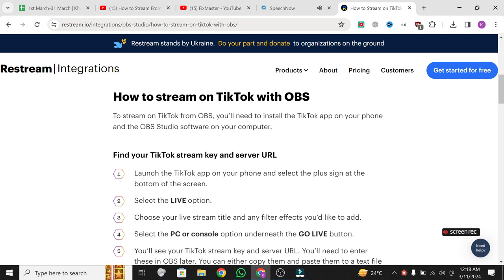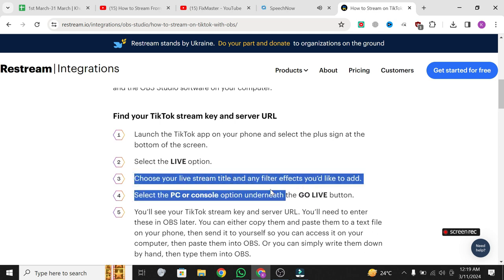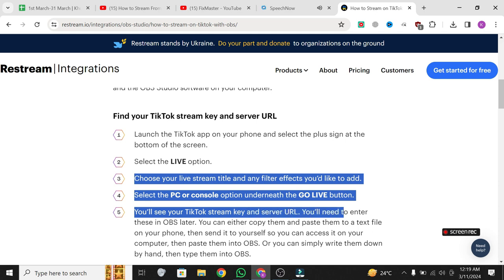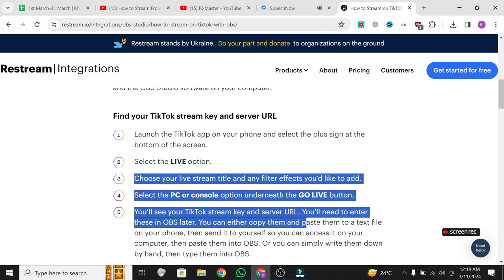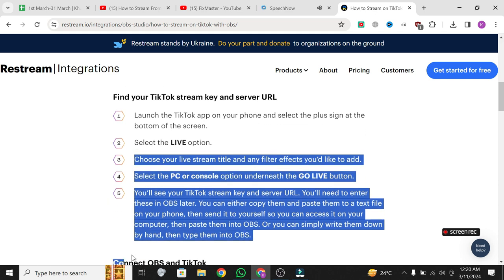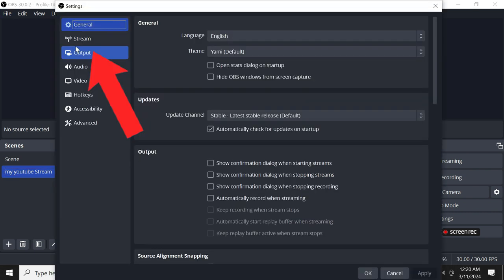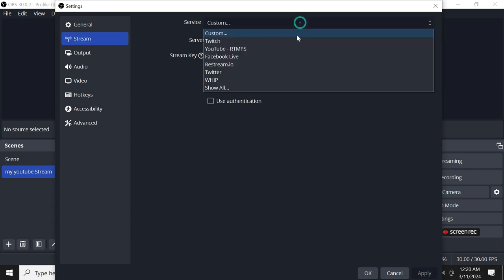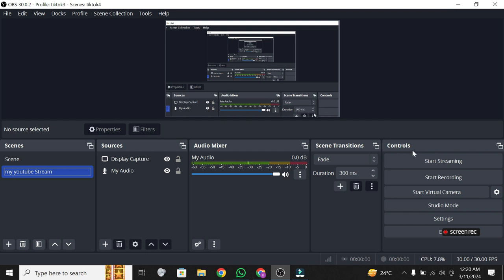How To Stream On TikTok With OBS | Quick & Easy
Learn how to stream using OBS on a PC/Laptop/Computer! Dive into the step-by-step guide and discover how to seamlessly integrate OBS Studio for live streaming on TikTok. Whether you're an aspiring content creator or looking to enhance your TikTok presence, this tutorial provides essential insights into leveraging OBS for a dynamic streaming experience. Watch now to explore the easy steps on how to stream on TikTok using OBS and elevate your live-streaming game. Go live with confidence